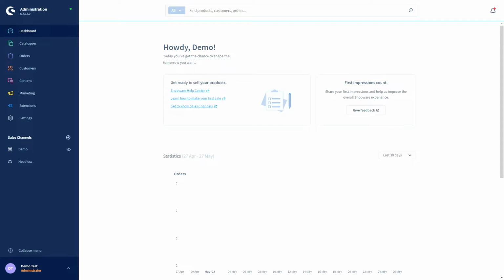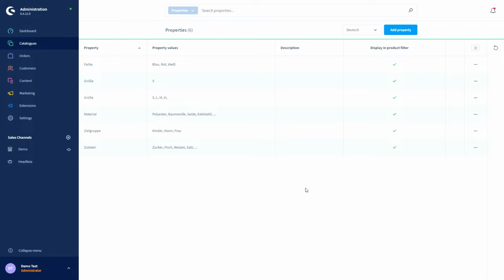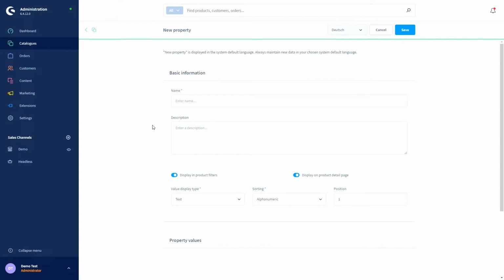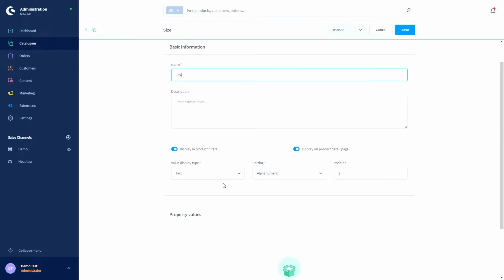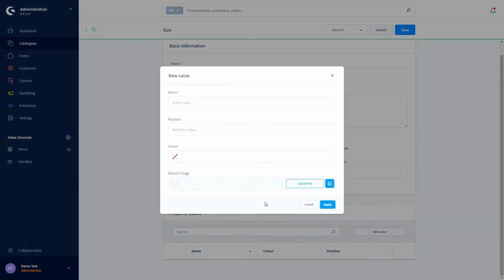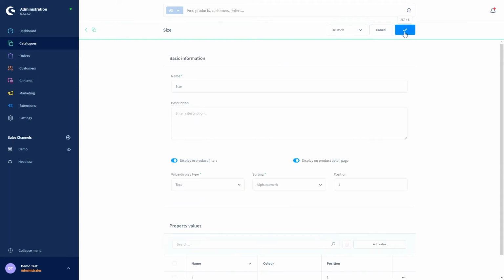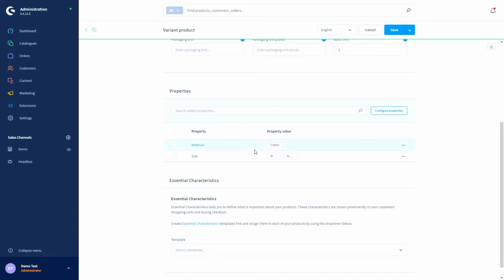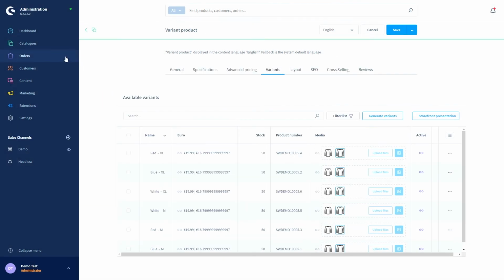Properties (Shopware 6 Tutorial EN)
In this video, Rachel explains to you how the properties in Shopware 6 work and gives you important tips and tricks!